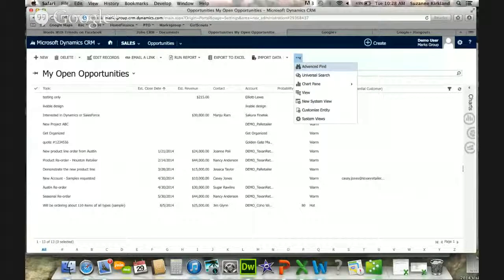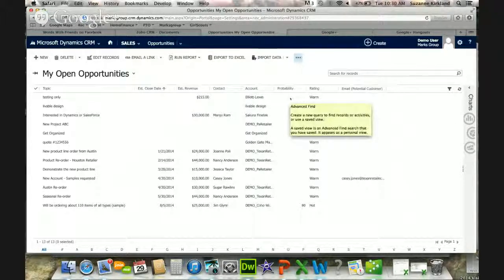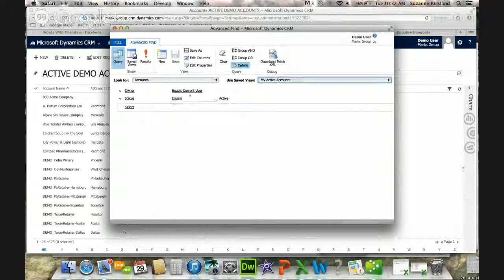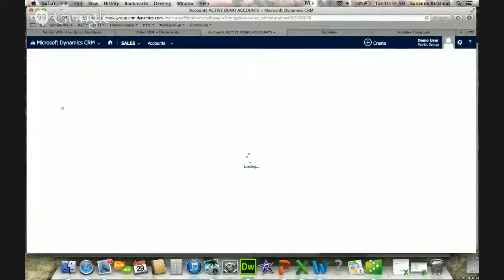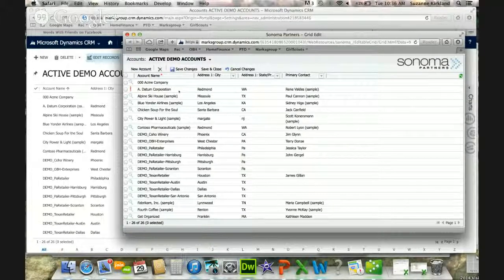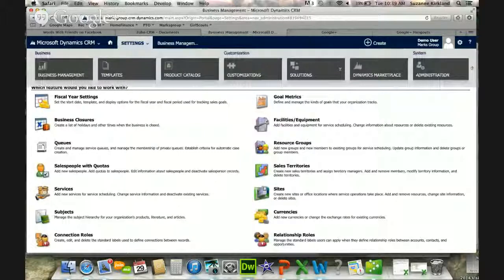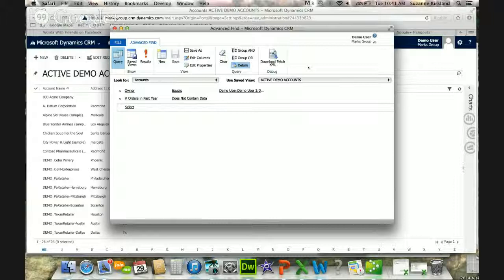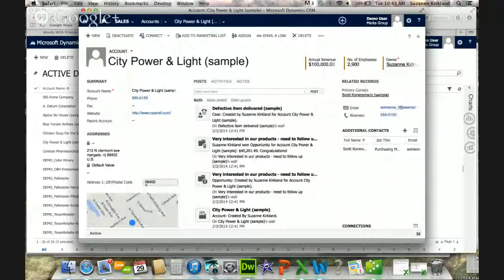MS CRM TIPS and TRICKS - July 2014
- Fun with advanced find
- Free inline grid editor
- Help - leading zero on zip codes are missing!